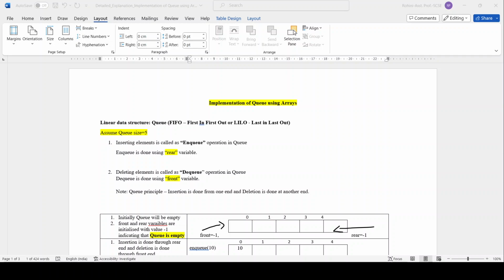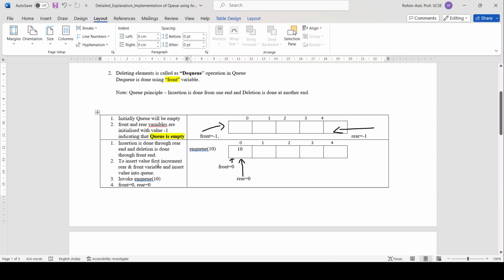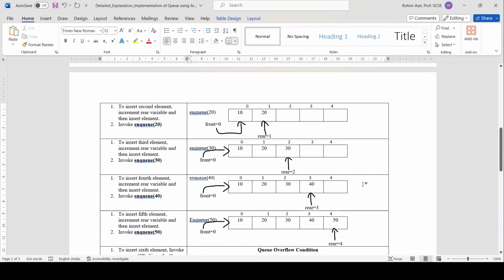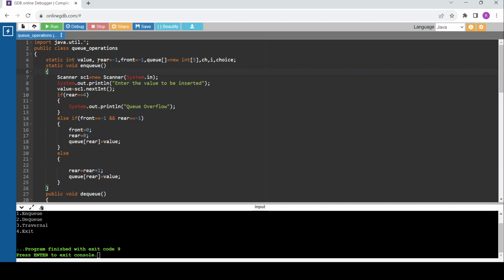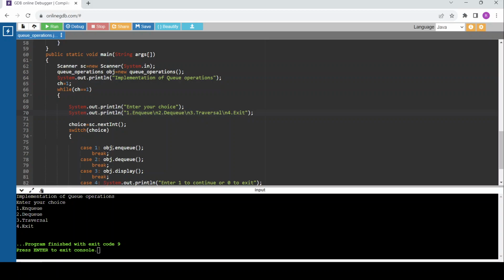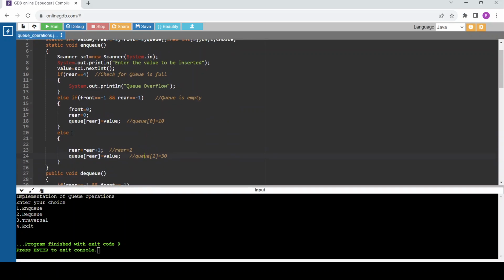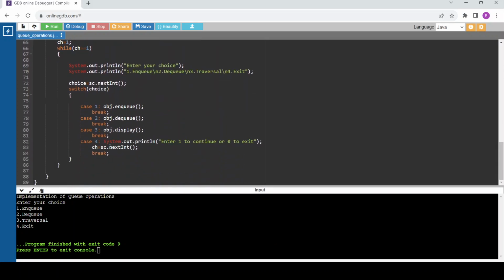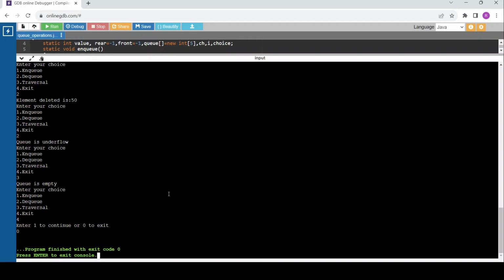Implementation of Queue using arrays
Explanation the working of Queue operations and Implementation of Queue using arrays